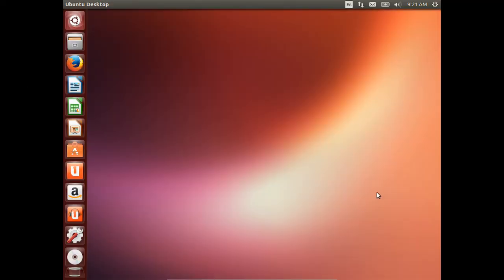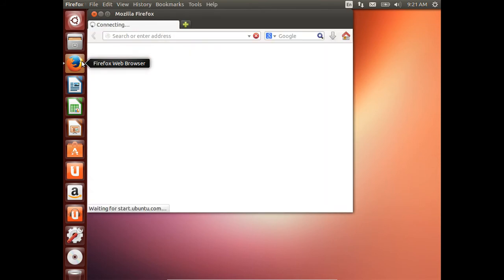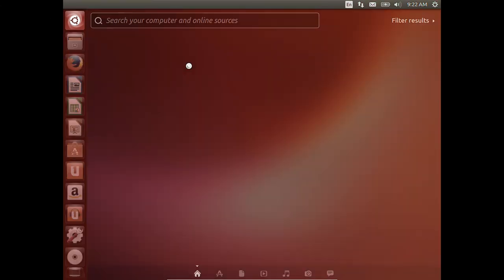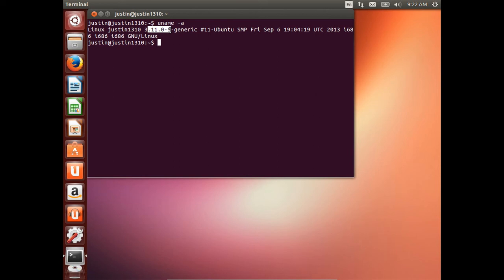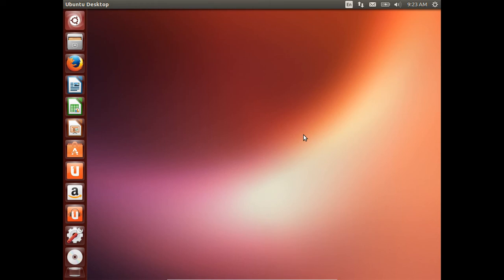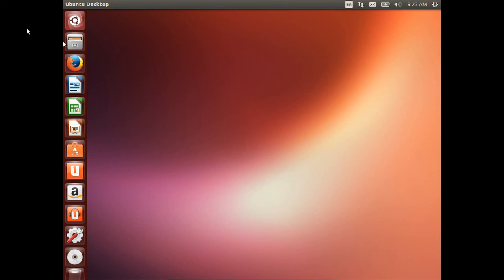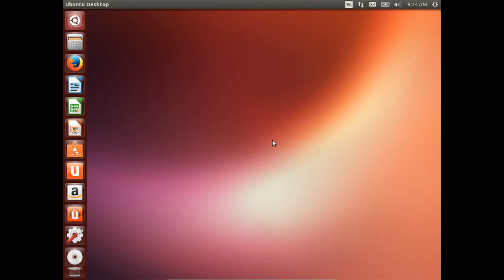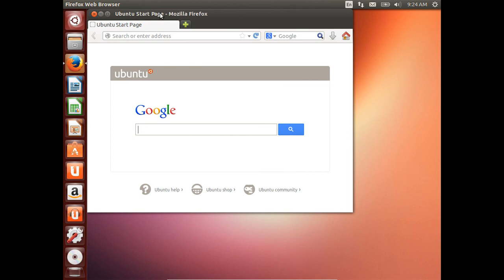Ubuntu 13.10 Beta Preview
overview speel on the latest ubuntu release